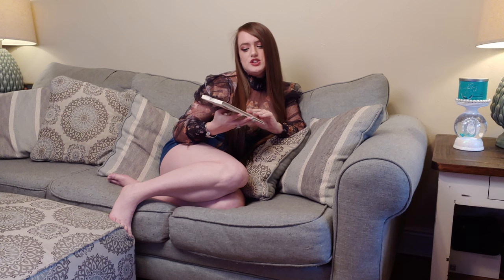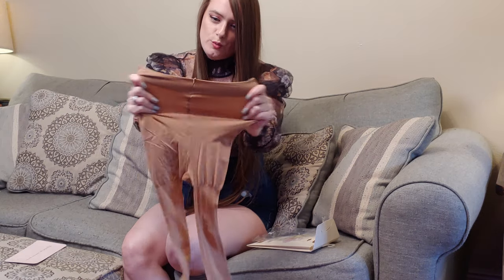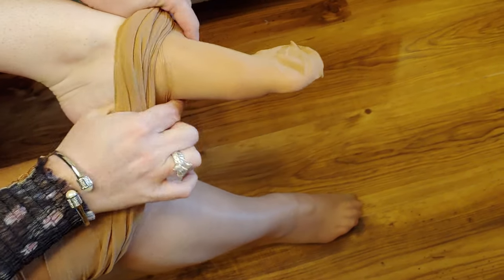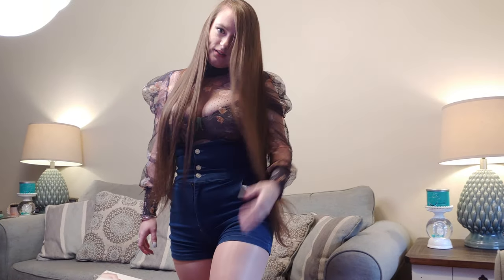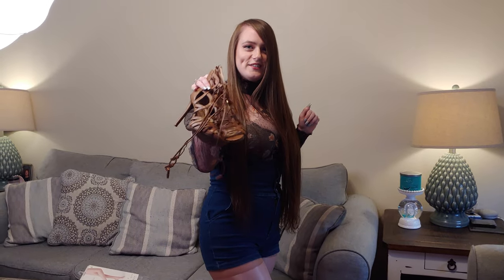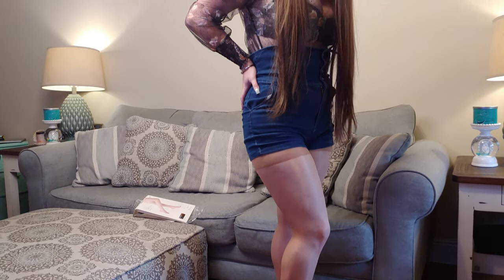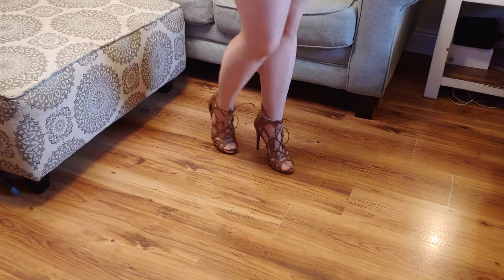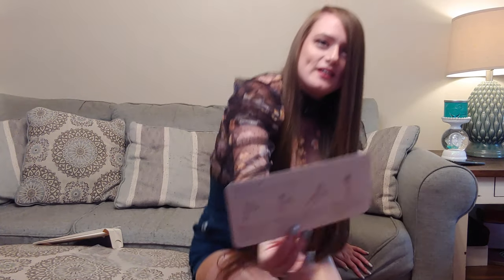Shiny Pantyhose Try On with Denim Shorts Outfit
In this video I will discuss this new hosiery from the brand A New Day that has a light shine to them; I paired them with a controversial pair of footwear.